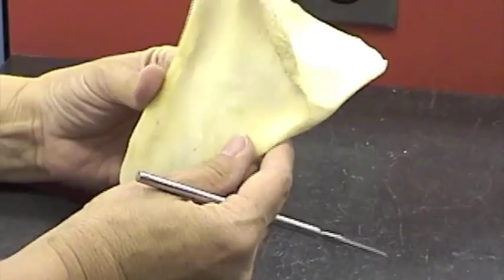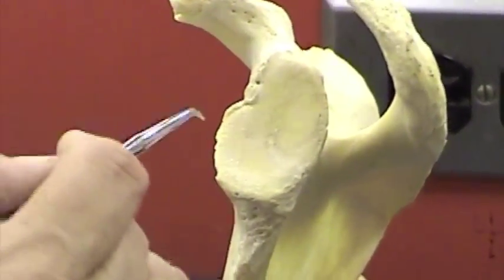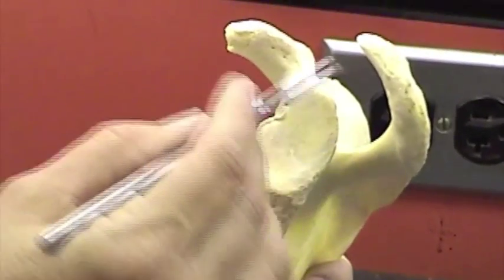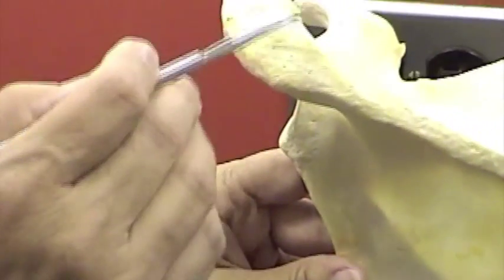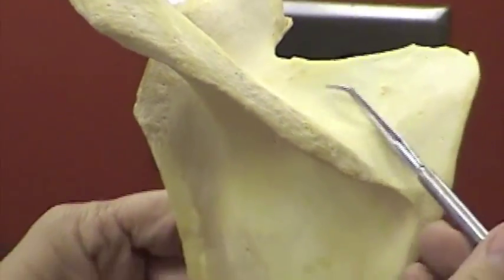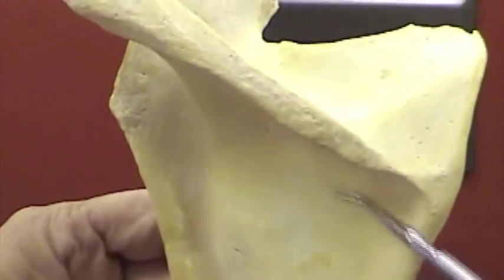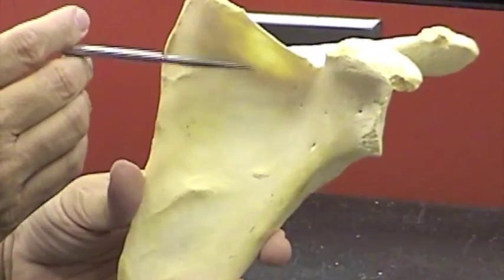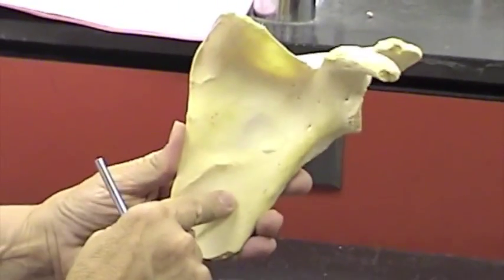Pectoral Girdle.mov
Gross anatomy of pectoral girdle including clavicle, scapula, spine, supraspinous fossa, infraspinous fossa, subscapular fossa, acromian & coracoid processes.